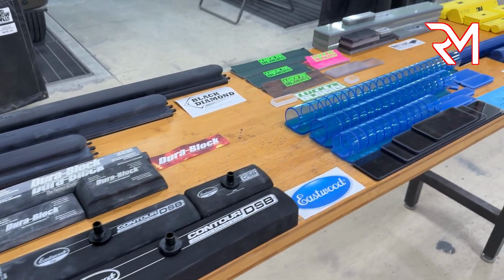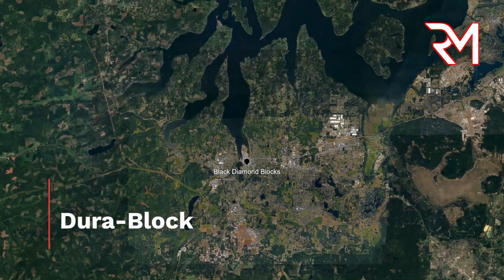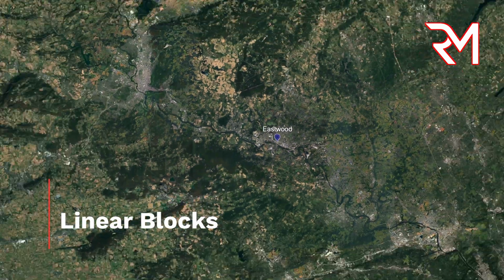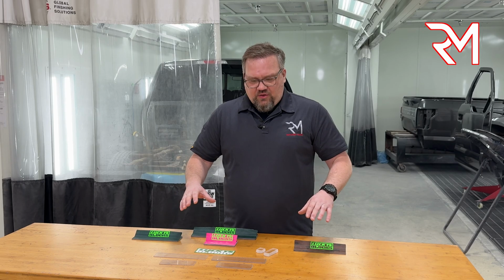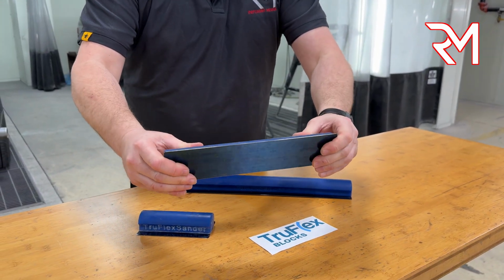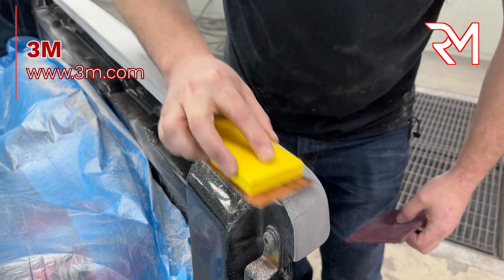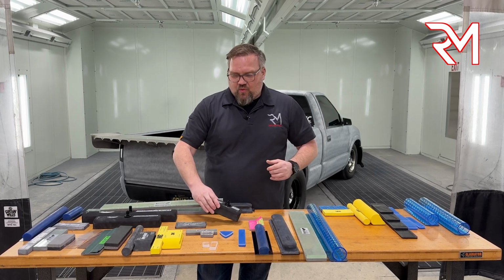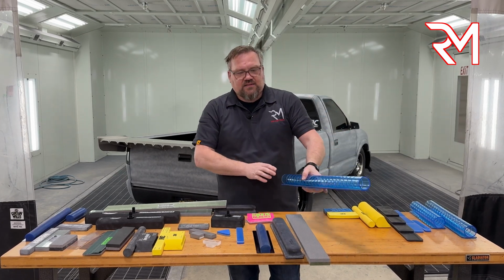Inside the Best Sanding Blocks in the World! Collision & Restoration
In this video, We compare 8 of the best block companies out there in the AutoBody World. After months of testing who really makes the BEST block? We appreciate you watching and providing us feedback on how we can produce more and better content for you in the future.

If you are interested in trying these products for yourself use

**use this code at checkout for BlackDiamond, Eastwood, Lucky, TruFlex, Next Level, and Linear.

📱SOCIAL MEDIA 📺